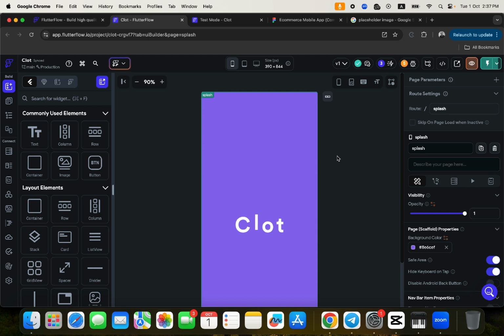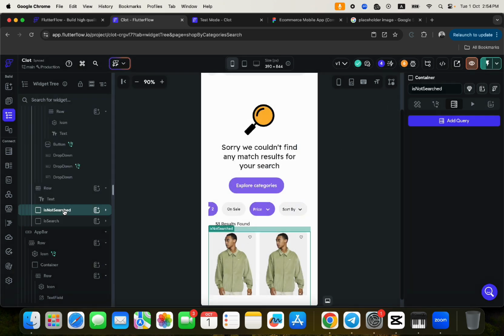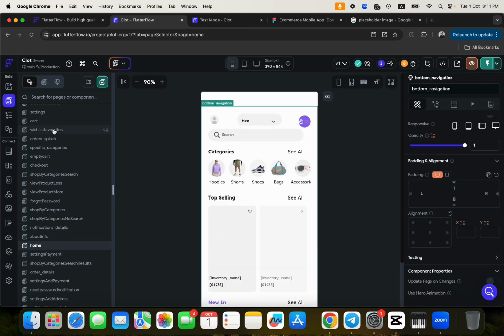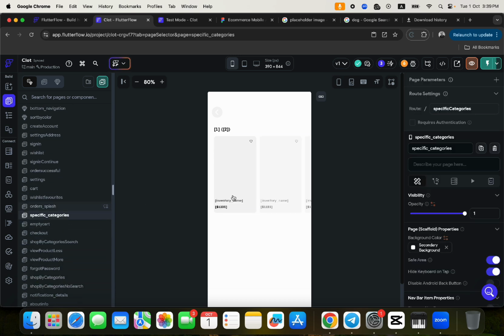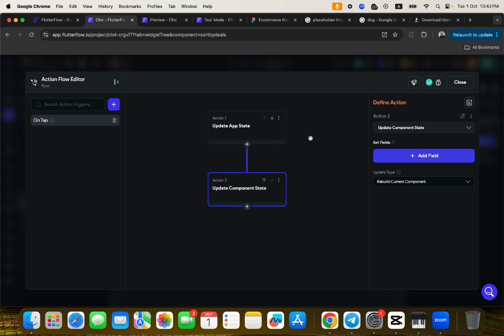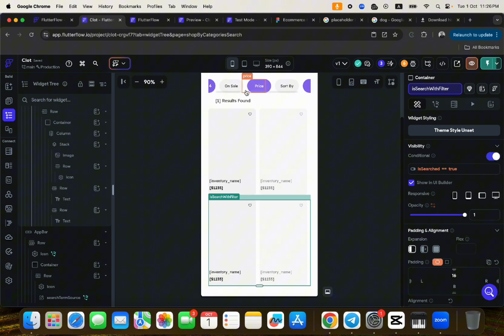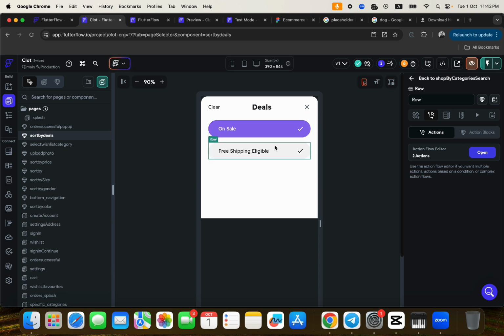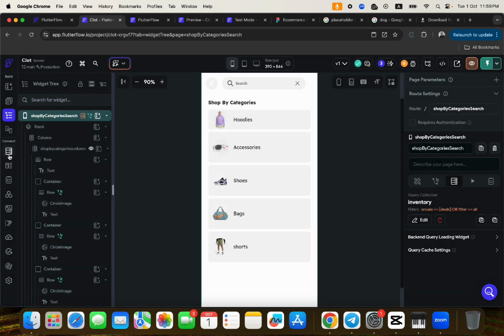Build an E-commerce Mobile App without coding using FlutterFlow - Backend - Part 5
In this tutorial, you will learn how to build an e-commerce mobile App without coding using FlutterFlow and Firebase.

This tutorial covers the following backend features:
✅ Filters
✅ Conditional visibility logic
✅ Conditional statements